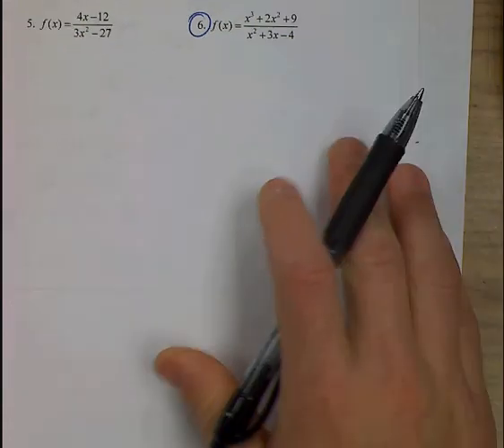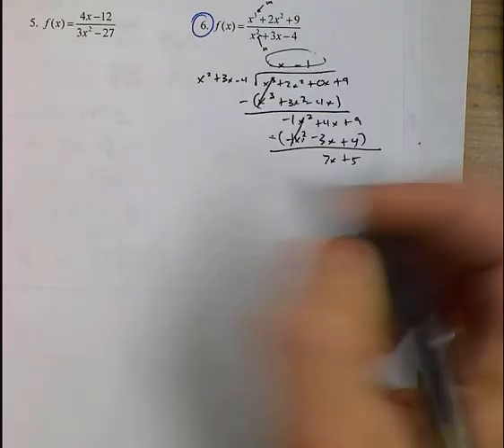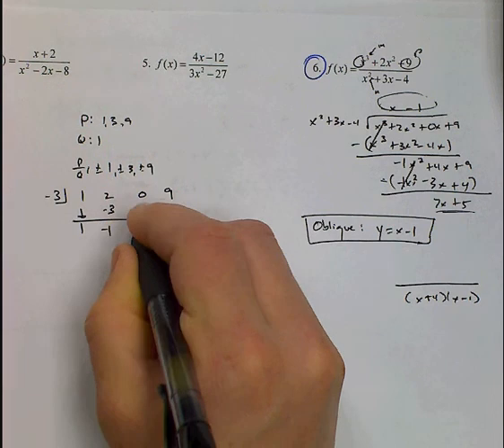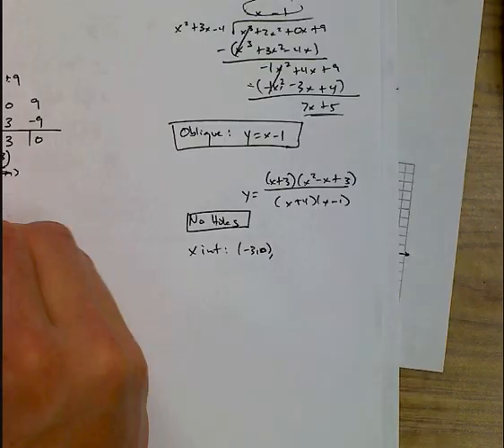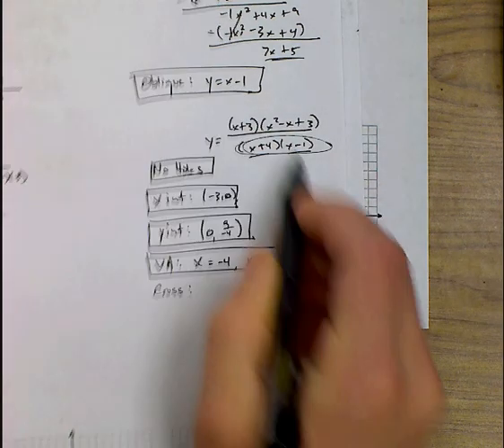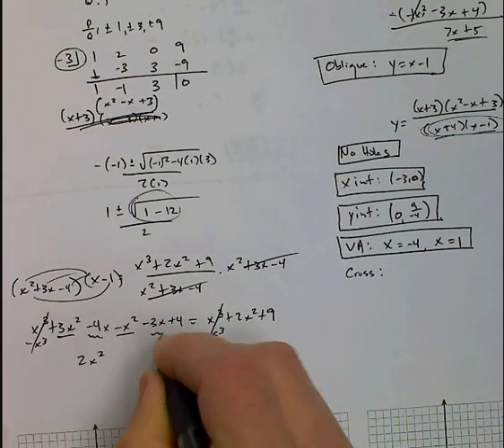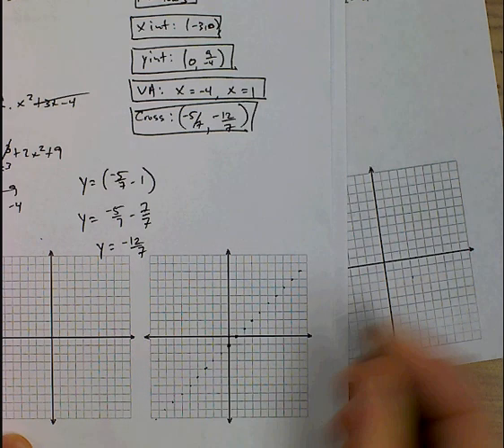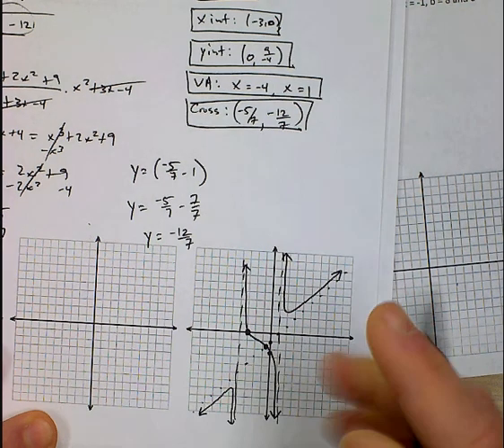Graph Rational Functions MID #6